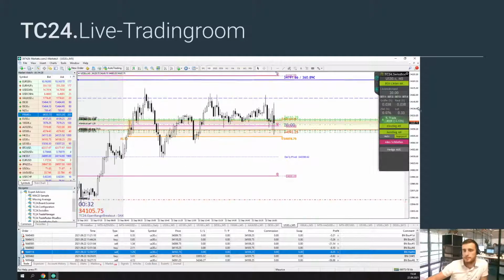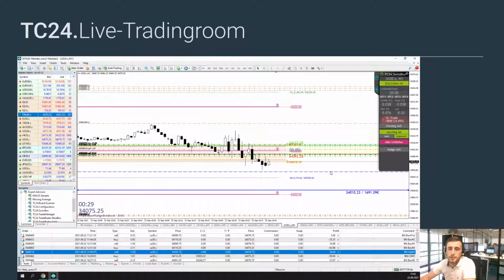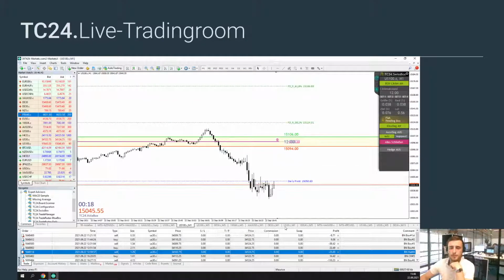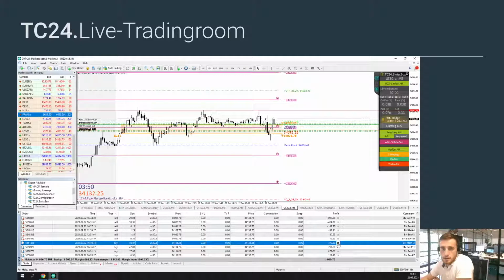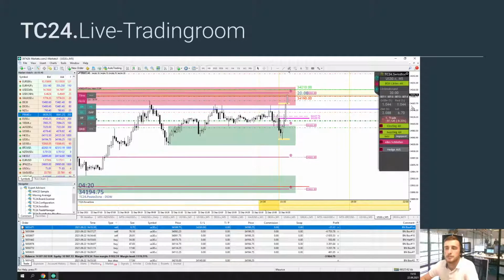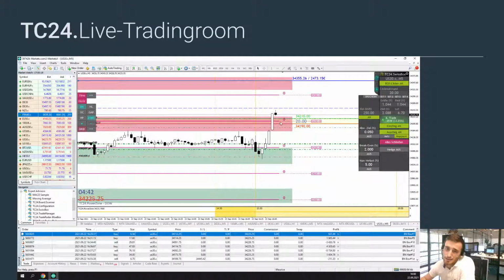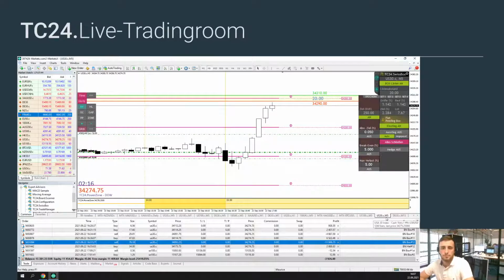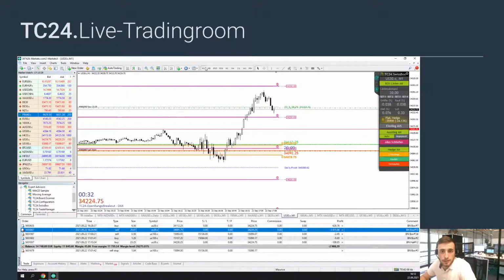TradersClub24 - Trading the US market opening with our TC24.Strategies 22.09.21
TradersClub24 Live US market opening with Maurice

Join Maurice in his special webinar explaining proven forex strategy setups to guests and club members. Get to know when to enter the markets with our free 30 day trial: Get your free 30-day trial now. Access the TC24 live trading room

With over 2.000 members, TradersClub24 is one of the largest live trading communities. After many years of experience as a traders and coaching in the field of trading, there is only one way for us to convey success to private traders: clear strategies that we execute on a daily basis in our trading room, traceable and transparent for you and our club members. Soyou have the opportunity to look over the shoulders of an experienced team of Traders and to exchange views within the TradersClub24 community

The English live trading room from TradersClub24 is moderated by Christian Schürholz. We start the trading day together from 8:45 CET time with the welcome of the guests and club members. We go through the end-of.day signals und mutually trade the Dax market opening at 9 CET.Followed by 10-20 trades afterwards based in clear setupa and volatility in the markets.

Heikin Ashi Strategy with the MasterTemplate X
Based on the well-known Japanese Heikin-Ashi candles plus perfectly matched indicators, we have developed the MasterTemplate for your Metatrader4 trading platform. With clear entry and exit rules you can trade beautiful swing trades in the short and medium time frames. Easy to understand and applicable to a wide range of markets, this strategy is perfect for anyone who has been looking for a set of trading rules.
We know that many traders are employed and therefore cannot follow stock prices and markets all day long due to time constraints. That's why we developed the daily swing strategy Pro for foreign exchange markets years ago. This easy to learn trading approach is based on a mix of different indicators and is traded daily in the morning. A quick look at the chart early in the morning, evening or day before is enough to see if there is an entry signal or not.

TradesClub24 strives for maximum transparency. That's why we document each of our Dax trades in a daily YouTube video. You can follow all additional trades live in our TC24 live trading room. Youtube

Good trades!